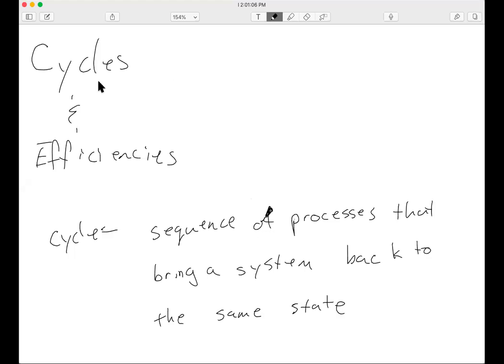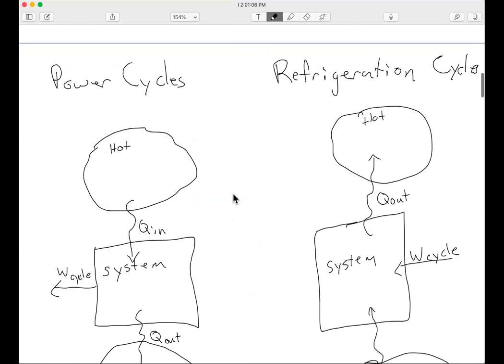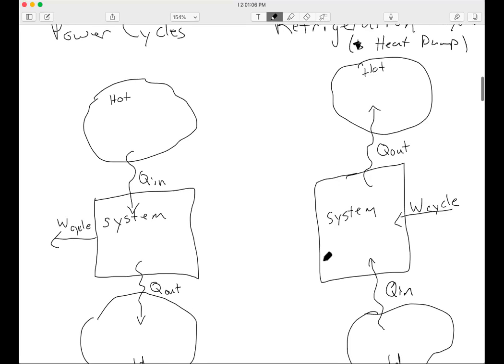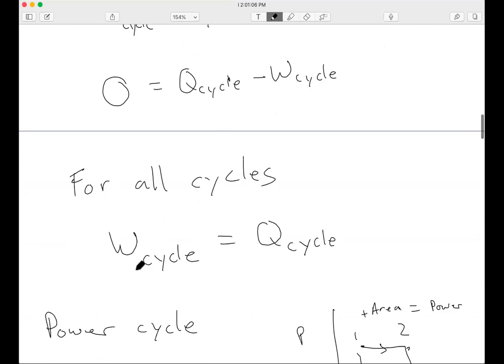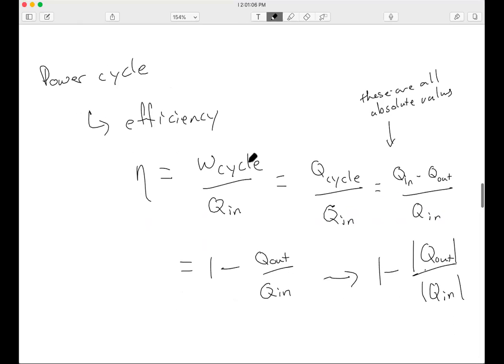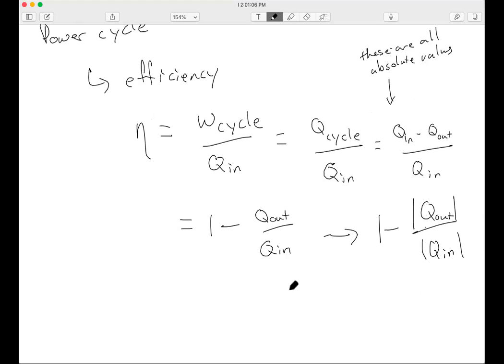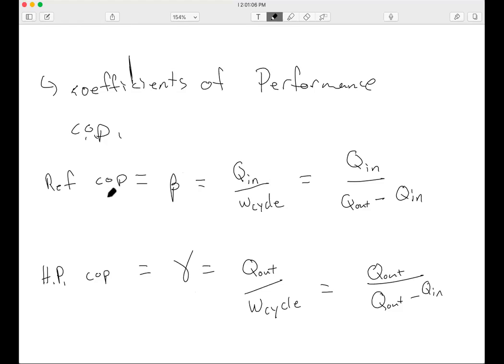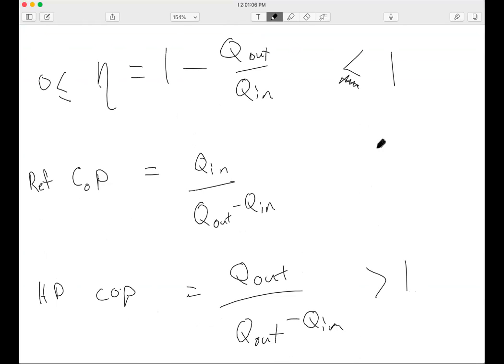Refrigeration, Heat Pump, and Power Cycles